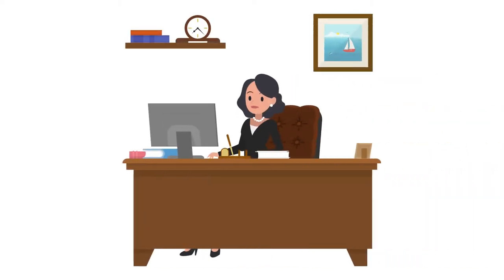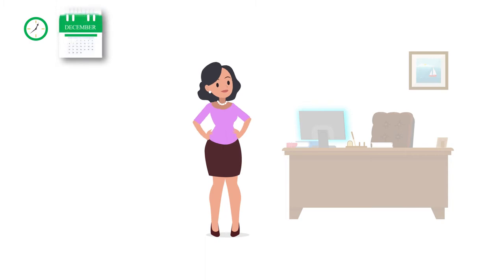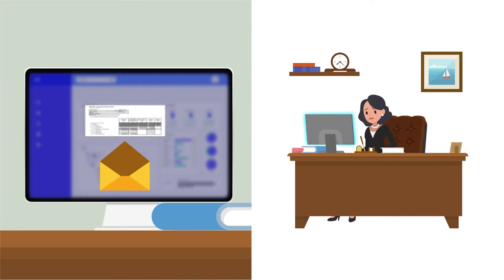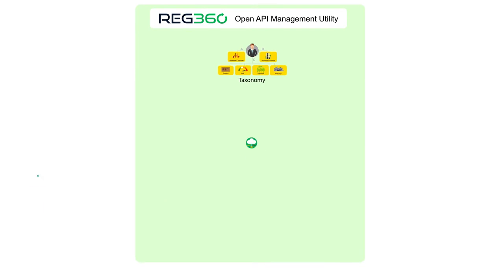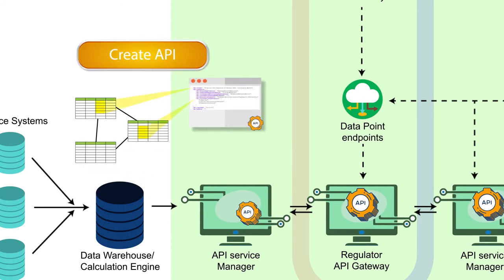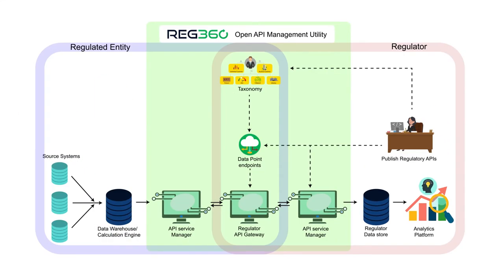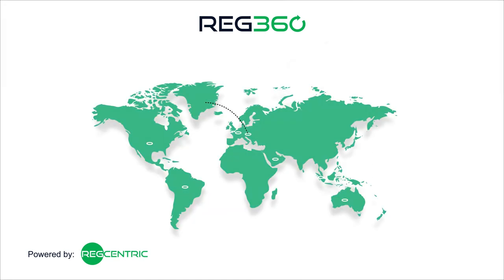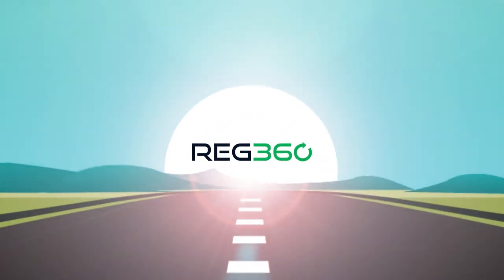Introducing Reg360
Reg360 reimagines the way regulators and the entities they supervise exchange information.
We enable regulators gain timely insights while reducing the complexity and cost of compliance for the industry.
How?
By codifying the regulatory reporting requirements as APIs and allowing entities to swiftly and easily map, and securely share their data through the secure API Gateway.
The result?
Regulators can now securely mine and validate the entity’s reporting data on-demand. And new regulations can be implemented in minimal time frames and at significantly reduced costs, benefiting all parties involved.

RegCentric is a finalist in the G20 TechSprint. The G20 TechSprint is a joint initiative of the BIS Innovation Hub (BISIH) and the Saudi G20 Presidency designed to showcase the potential for new innovative technologies to resolve operational problems in the areas of regulatory compliance (RegTech) and supervision (SupTech). It is being implemented with the support of the Monetary Authority of Singapore (MAS), the Saudi Arabian Monetary Authority (SAMA), the Financial Stability Board (FSB), API Exchange (APIX), and Regtech for Regulators Accelerator (R2A).